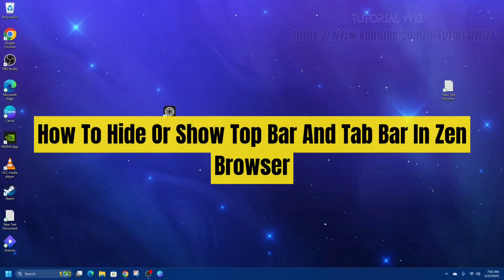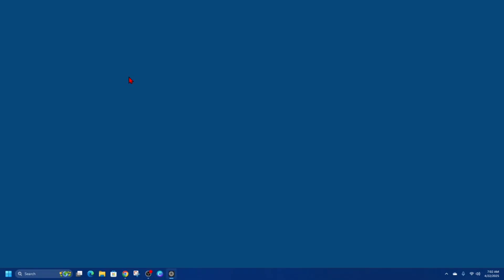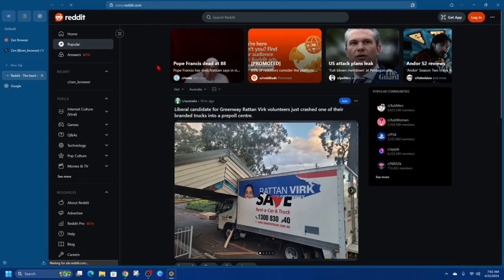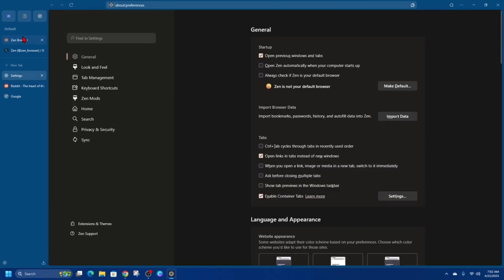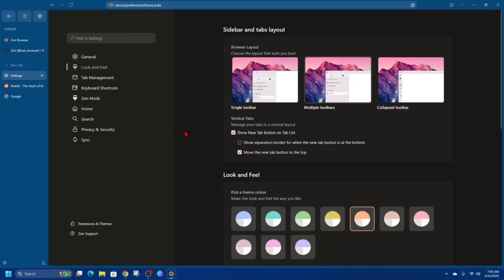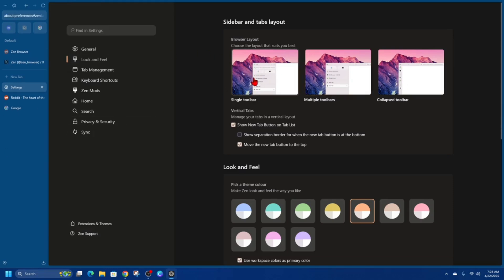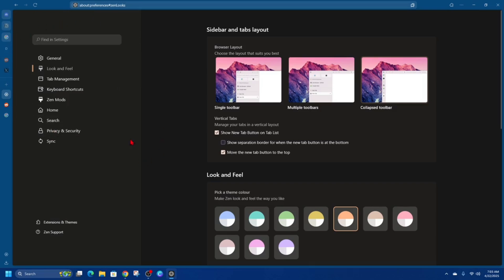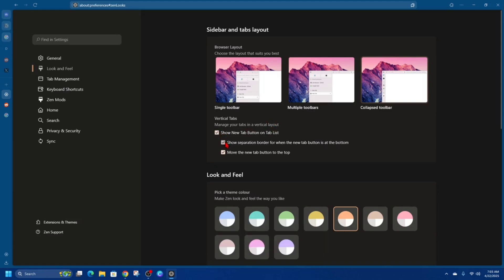How To Hide Or Show Top Bar And Tab Bar In Zen Browser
Learn how to customize your Zen Browser interface by hiding or showing the top bar and tab bar. You'll discover the keyboard shortcuts and menu options to toggle these elements quickly. The video covers different viewing modes for full-screen browsing and workspace optimization. We'll also explain how to restore default settings if needed.